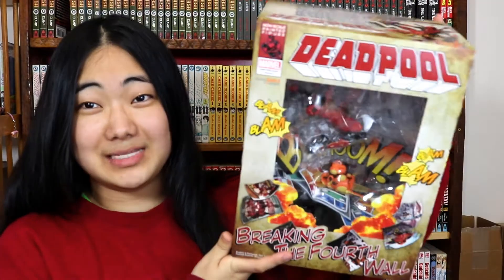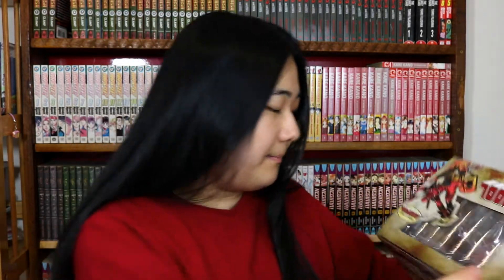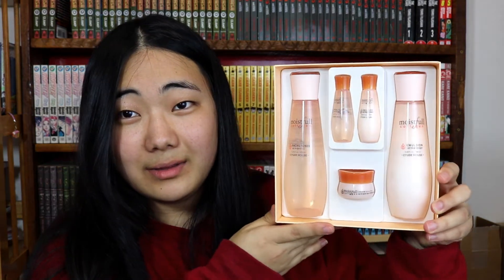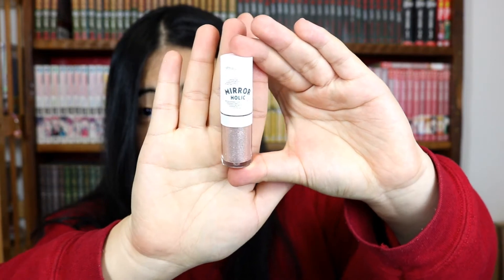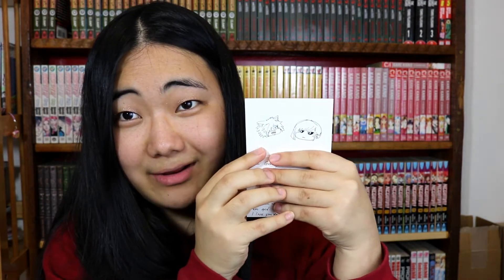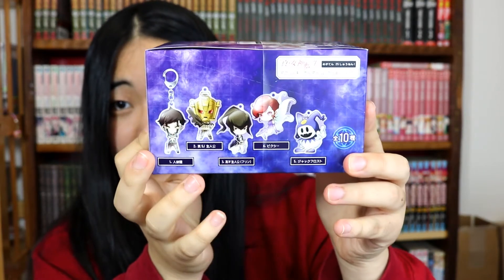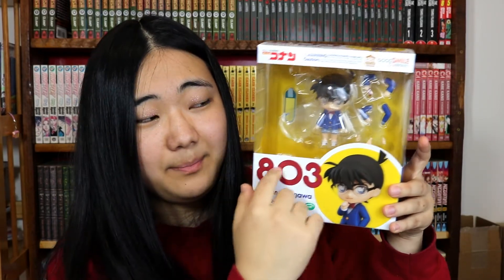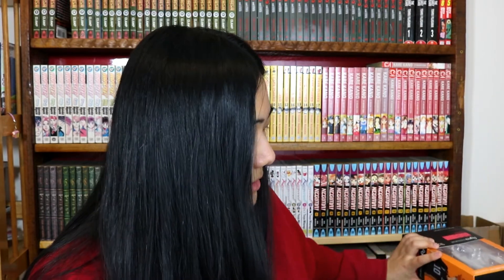❀ Surprise Figure Package from KOREA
My good friend D.V.D. sent me a bunch of stuff from Korea!!
A lot of the stuff I bought myself and had sent to her address but I had no idea she would send it all so soon!! TTwTT

A lot of figures in this haul, and a few non-otaku items!

D.V.D. on Instagram!